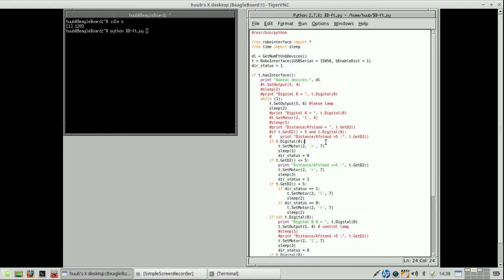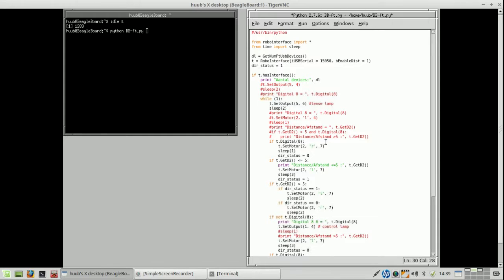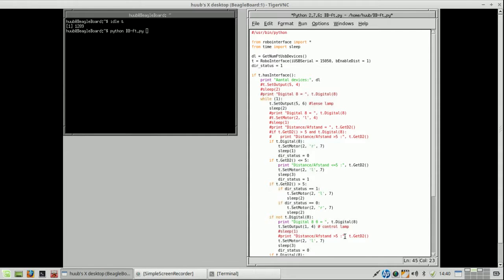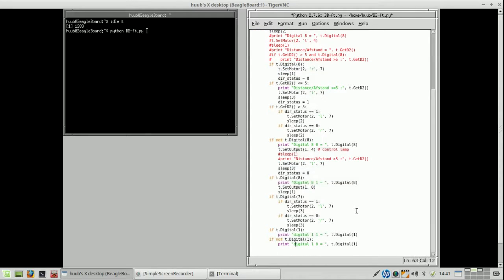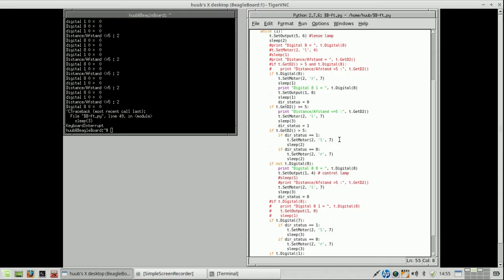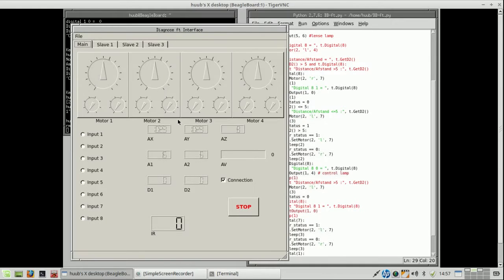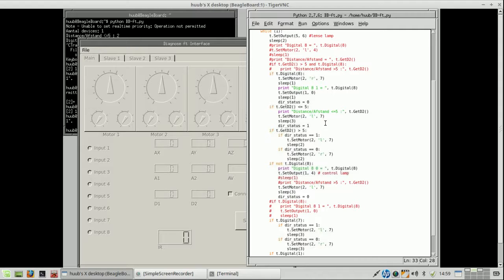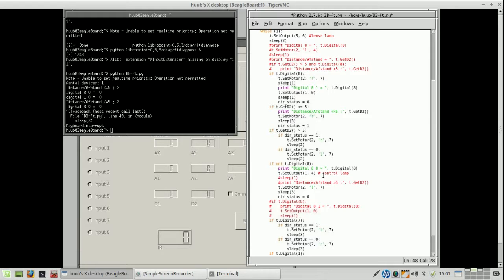BeagleBoard Classic & fischertechnik using Python episode 28 : Code, wires, lamps and more